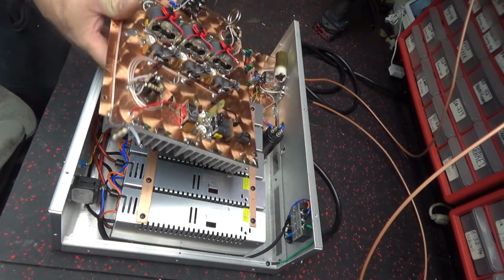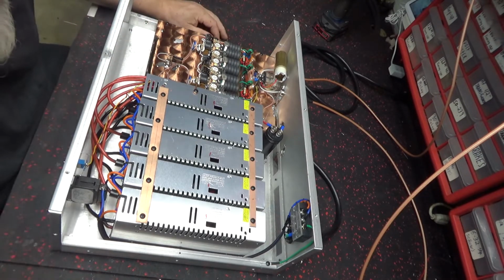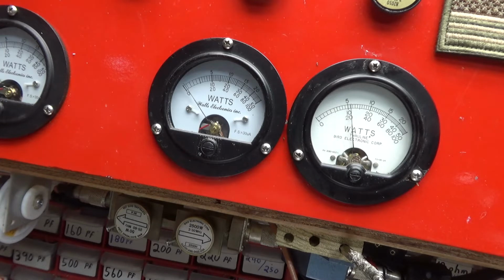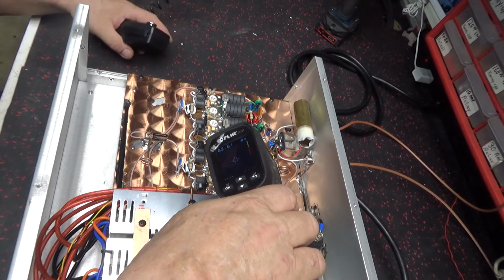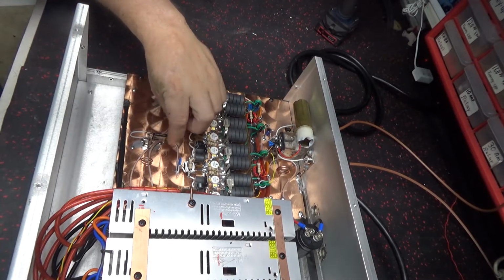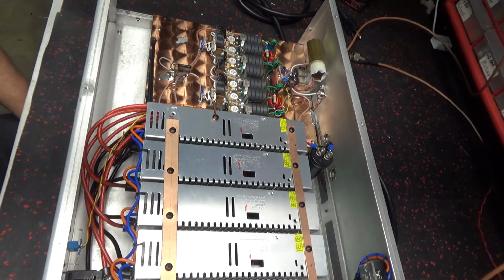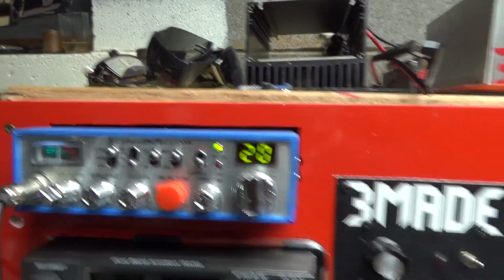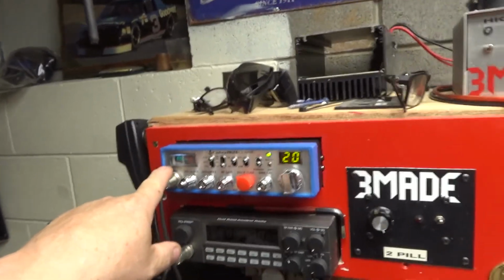Short Circuit's 2X6 Now 8Pill